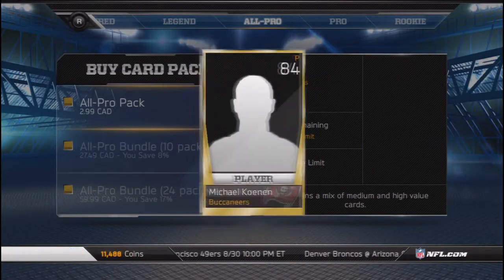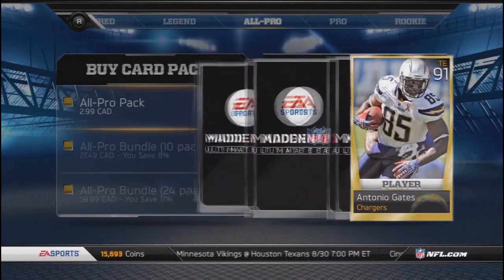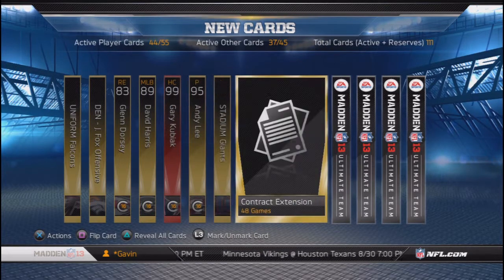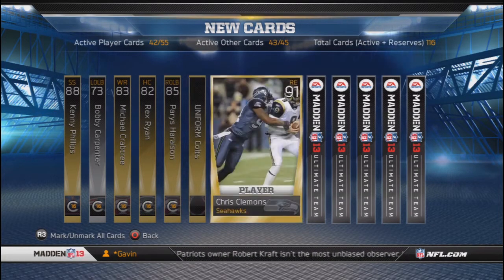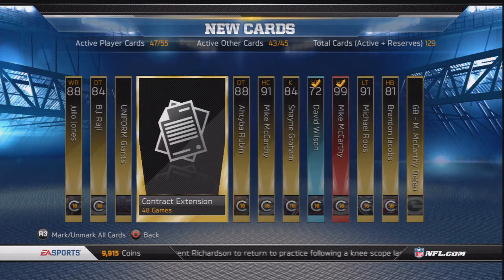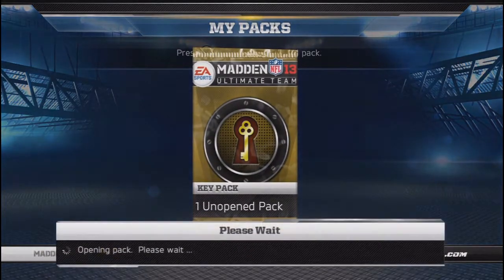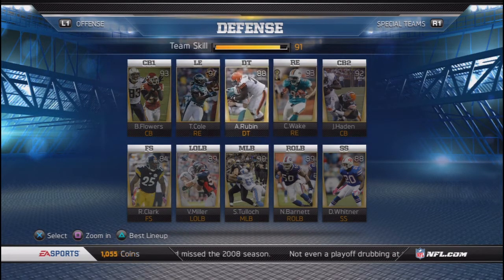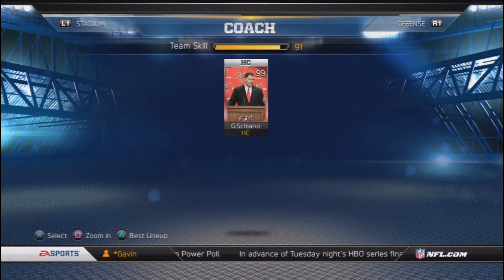Madden 13: MUT Key Pack/All-Pro Pack Openings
Once again sorry about the coin video.. I'm starting to build up to an even better team than before and I have yet to spent a penny of my own cash on MUT!